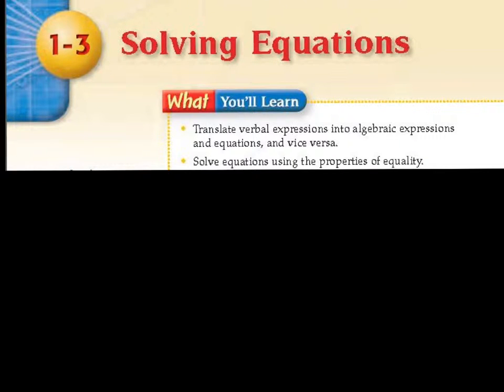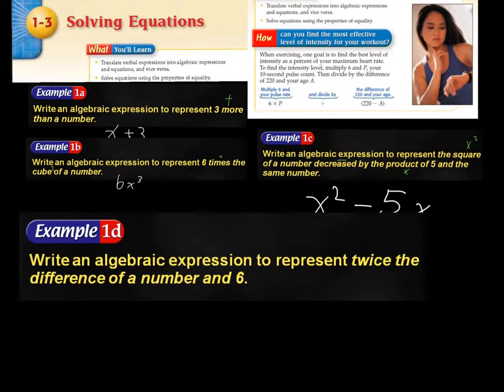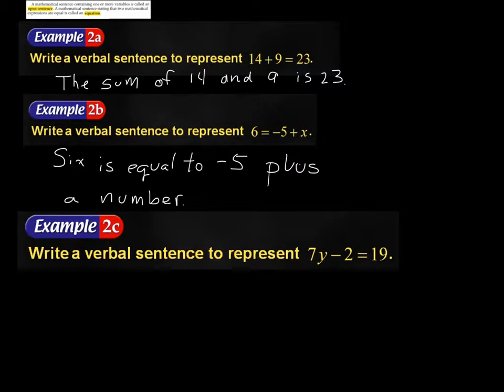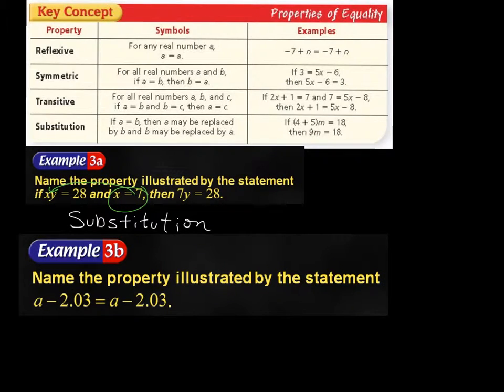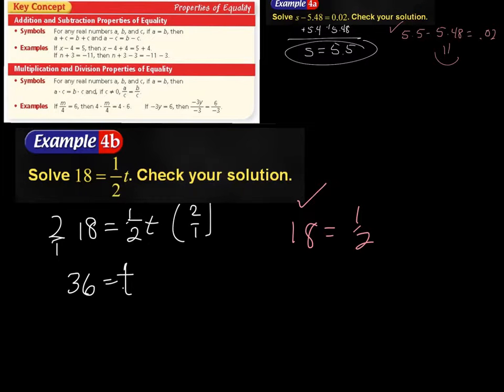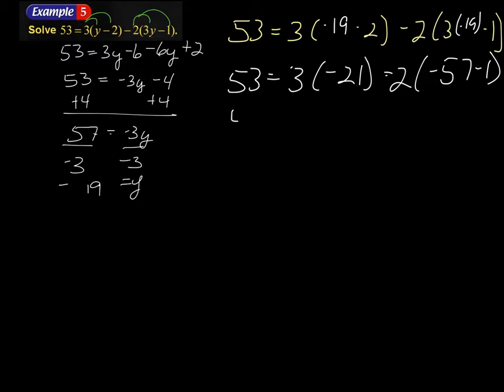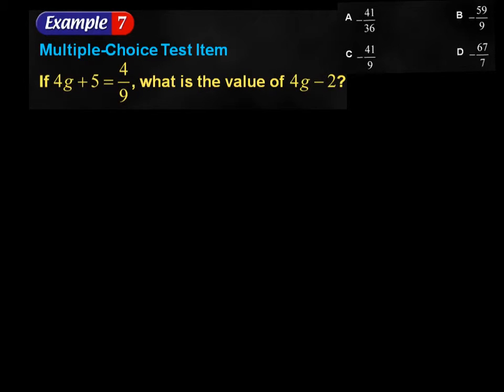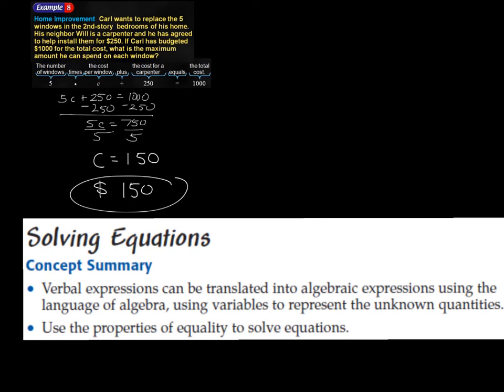1-3 Solving Equations